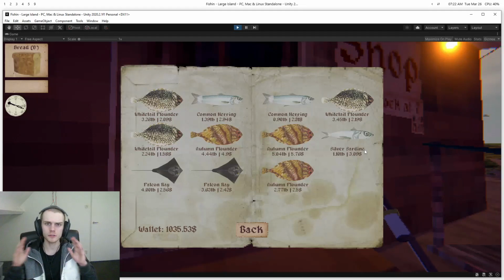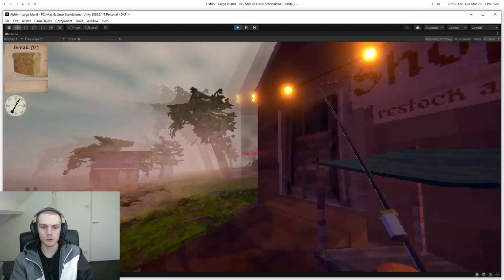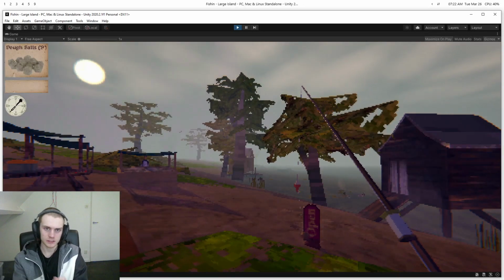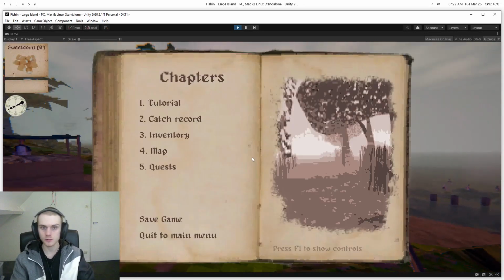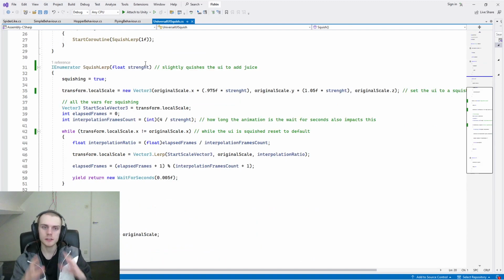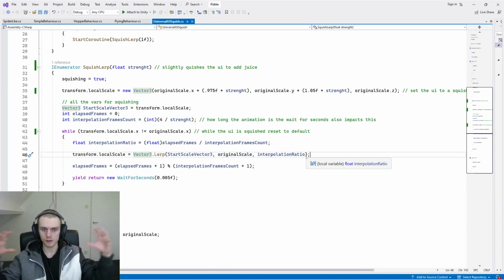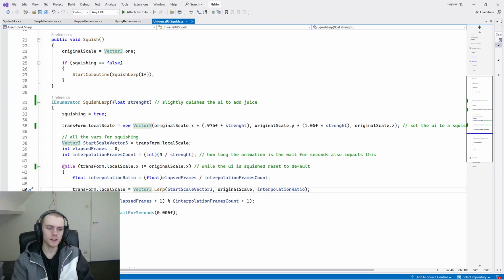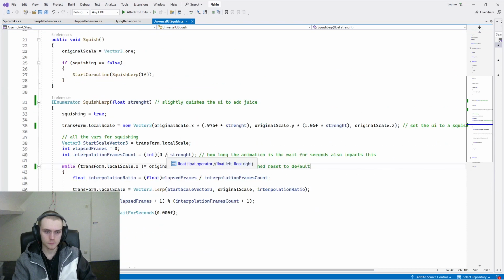How I Improved My Games UI - Postmortem